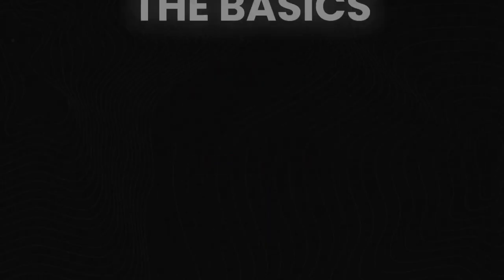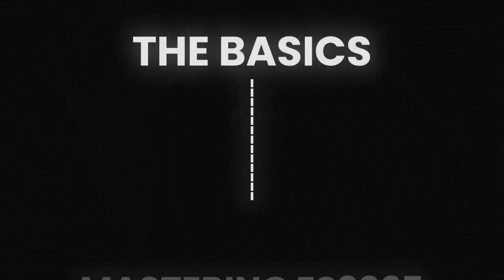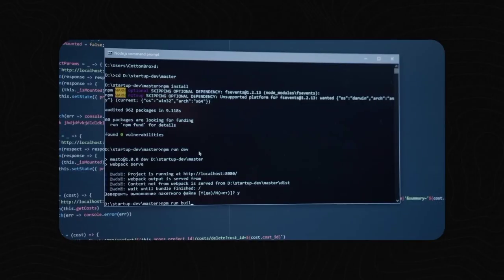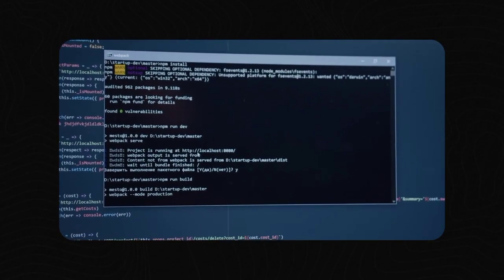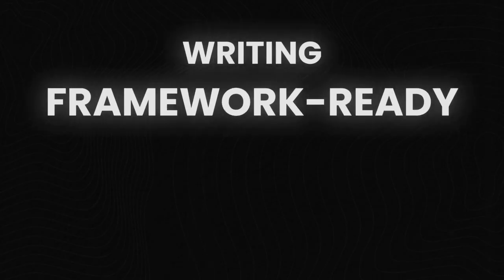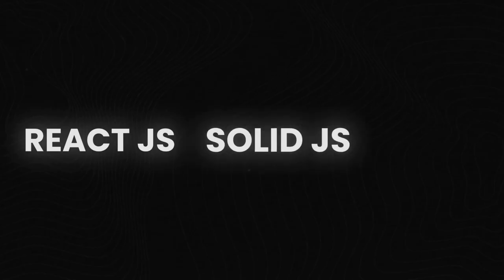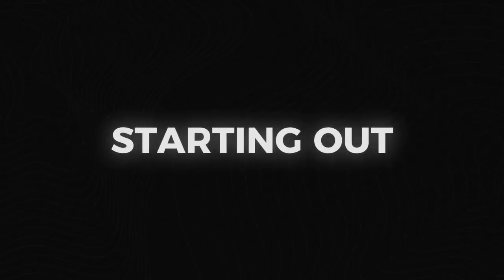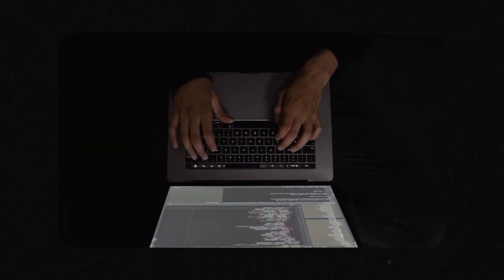Front End changed in 2025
🚀 Want to become a frontend developer in 2025? This video breaks down the ultimate frontend roadmap with all the skills, tools, and frameworks you need to master! From HTML, CSS, and JavaScript, to React, AI-assisted development, and futuristic web technologies, we cover everything to future-proof your career. 💻✨

✅ Follow this roadmap, level up your skills, and stay ahead in the world of web development!”